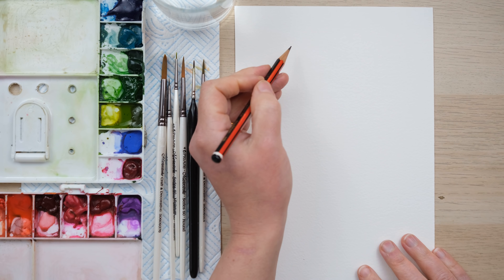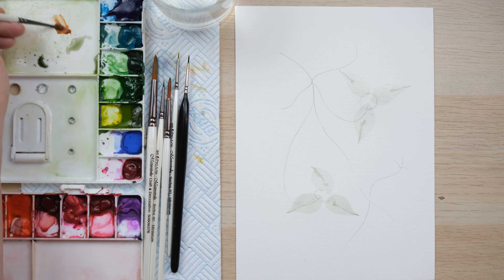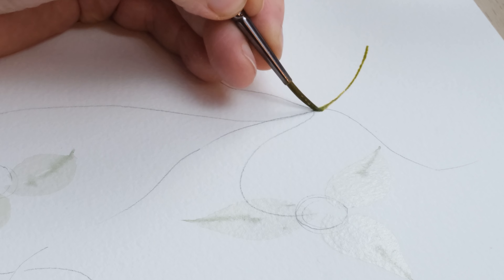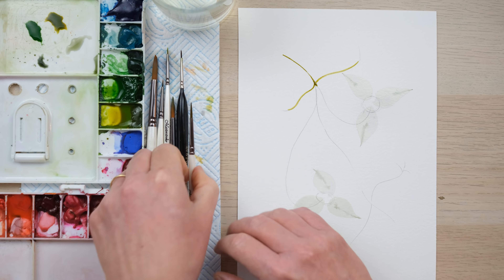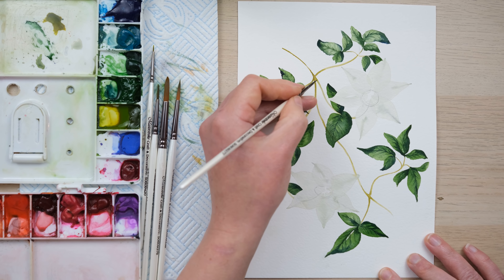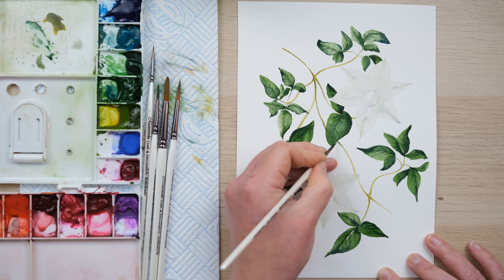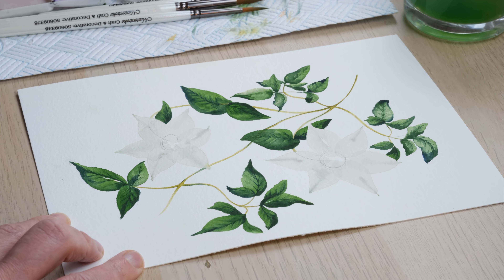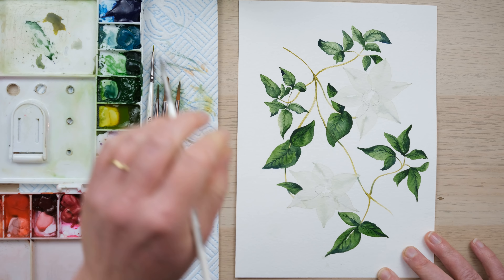How to Paint Watercolour Clematis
**PREORDER MY NEW BOOK** 'Birds, Bees and Blossoms'

Flowers and Foliage Episode 69: How to paint Watercolour Clematis

How to paint a watercolour clematis (Florida variety) in all its forms. This is a detailed study of the beautiful flower with plenty of leaf painting practice and white petals on white paper.

Here is the link to my video all about the best pencils to use under watercolour

Head over to my blog to follow along and pick out the key moments in this tutorial

Sap Green
Green Gold
French Ultramarine Blue
Burnt Sienna
Lemon Yellow
Alizarin Crimson
Cobalt Blue Deep
Cadmium Red